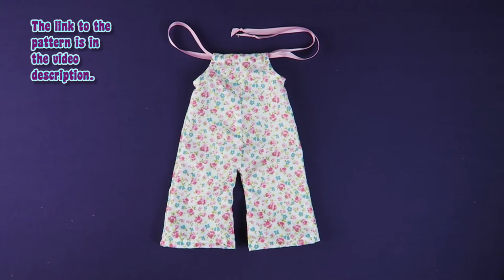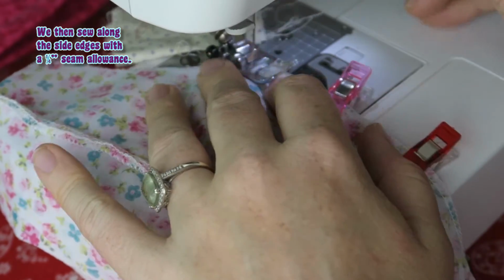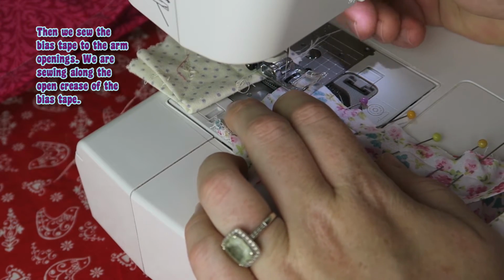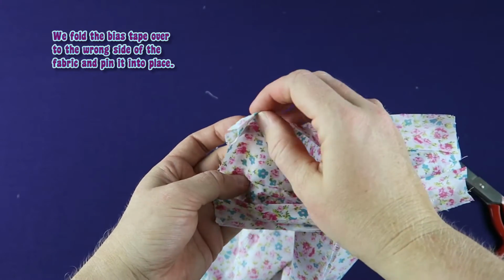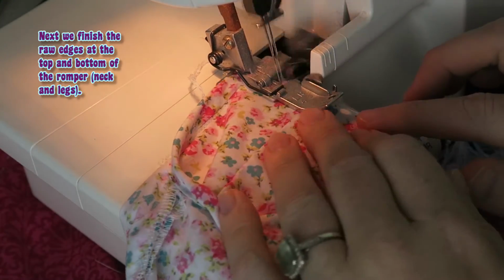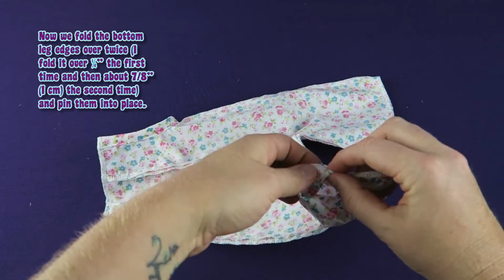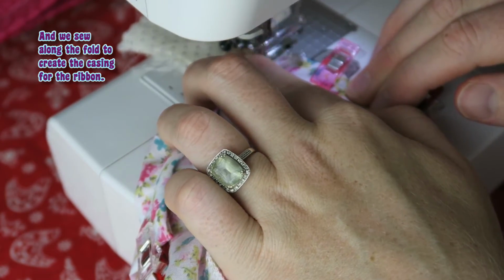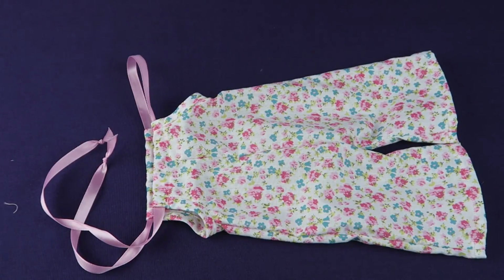DIY | Pillowcase Romper for Wellie Wishers and American Girl Dolls • Sami Dolls Tutorials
In this video I am showing step by step how I am making a pillowcase romper. The PDF includes pattern pieces for both 14" (Wellie Wishers) and 18" dolls (American Girl doll, Ikuzi, Our Generation etc.).
I hope you enjoy sewing along with me. Please leave a comment to say hi :)

☀ Here is the link to the shop (PDF patterns, One of a Kind handmade items)